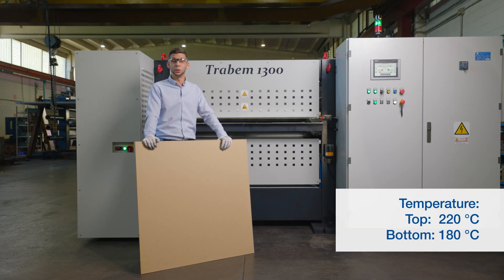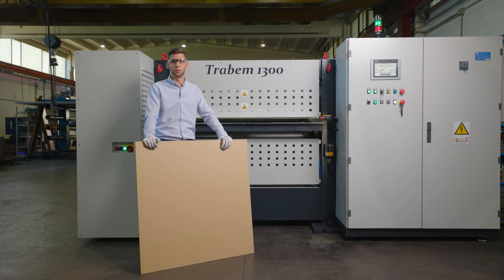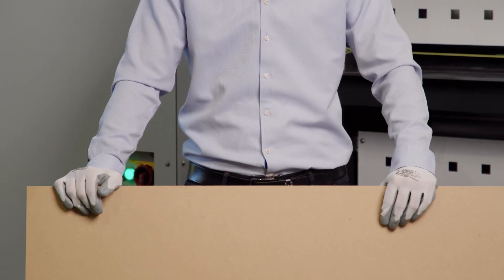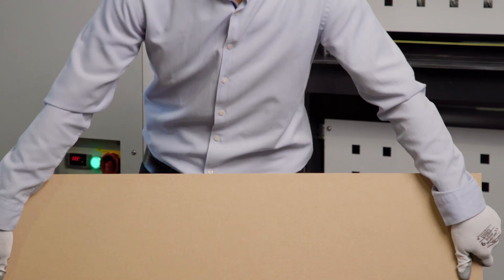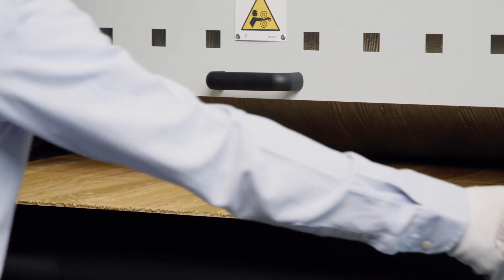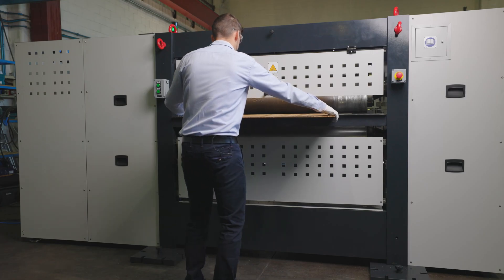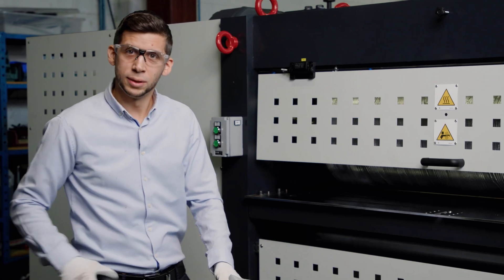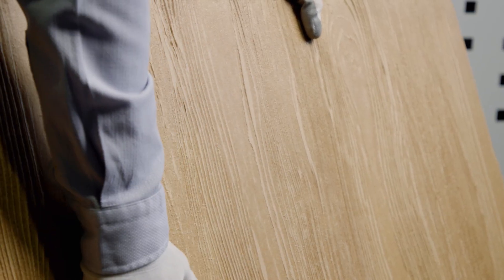Roller embossing for wall panels or floorings with acForm®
Our colleague Felix Strangfeld recently visited our partner Trabattoni Stampi in Italy to test their new Trabem 1300 machine by using a 3D moldable wood fiberboard (3MF) board with our dispersion-based binder acForm® inside. Take a look for yourself in our newest video to see how smoothly the pattern was copied to the 3MF board in only a few seconds!
Step into the future and find out more about acForm® and 3MF or contact Felix directly on LinkedIn